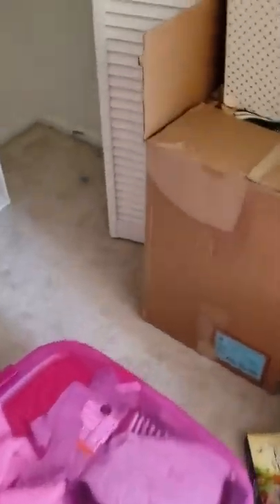Mulberry walk through(3)